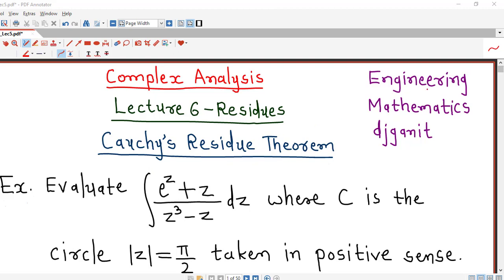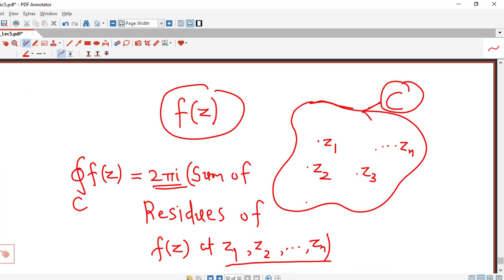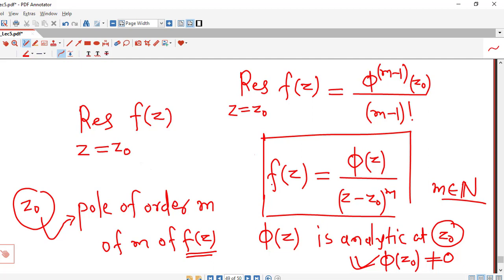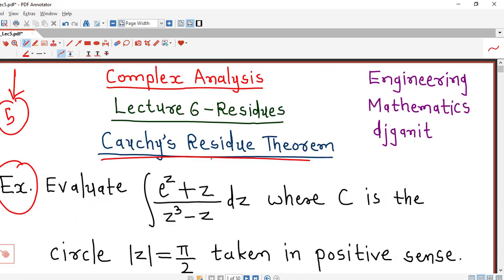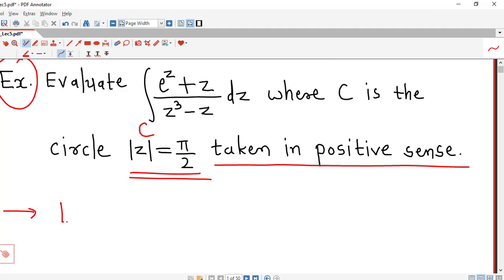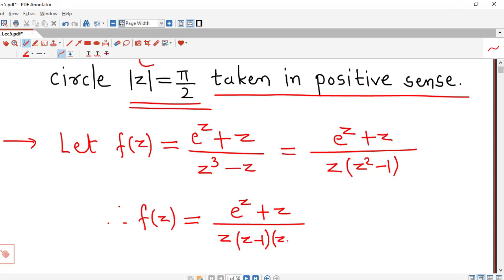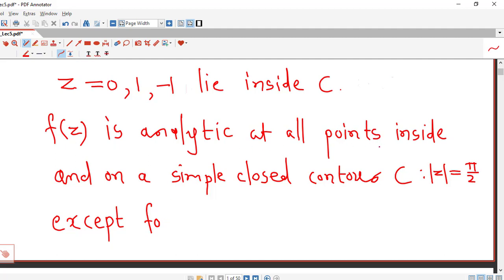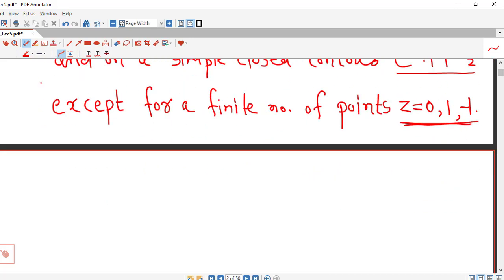Lec6/Residues/Cauchy's Residue Theorem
In this lecture we discuss one example on Cauchy's Residue Theorem.